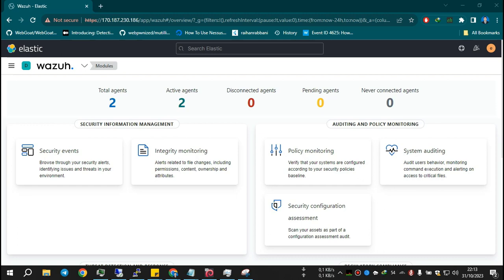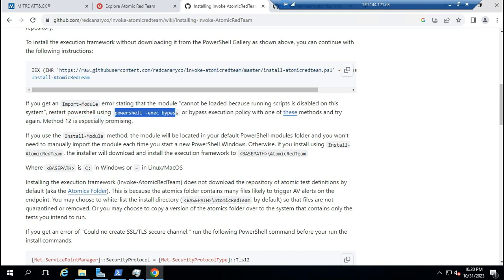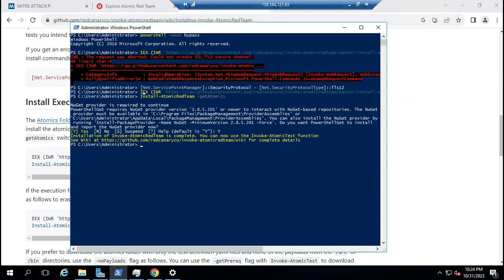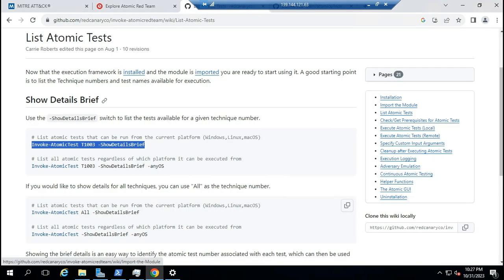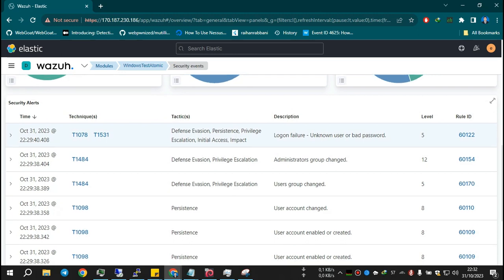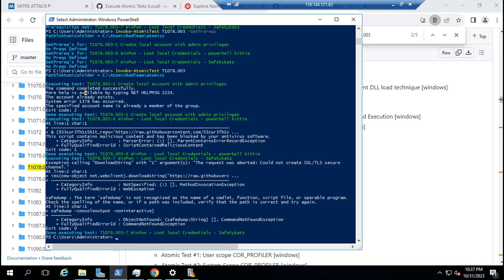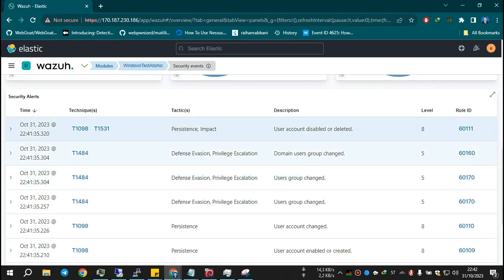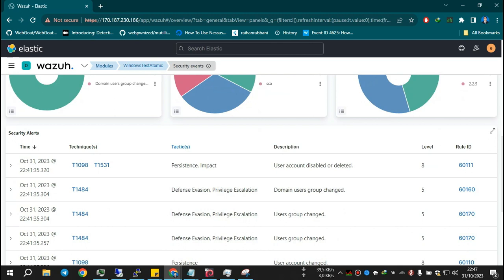Wazuh Test with Atomic Red Team